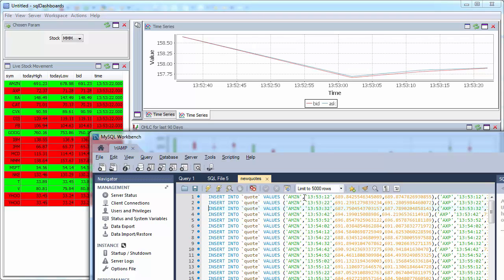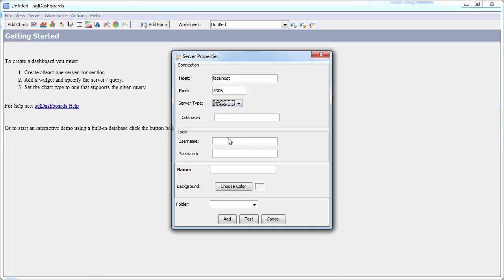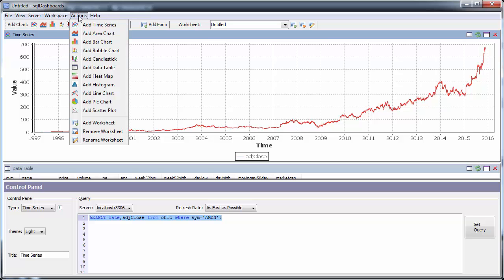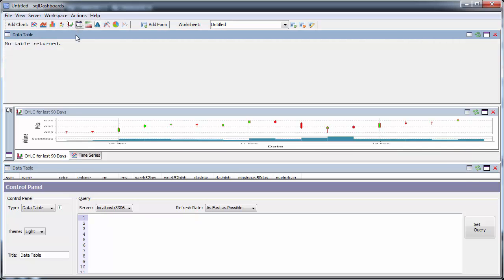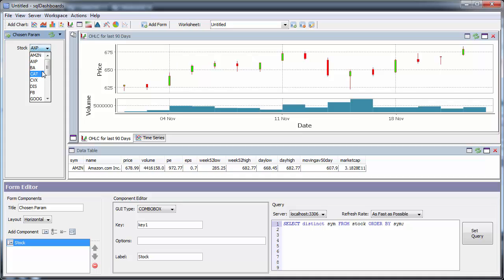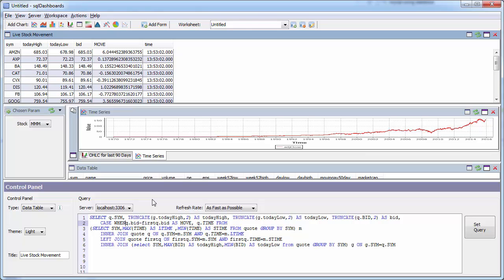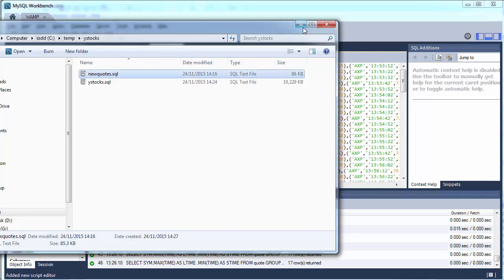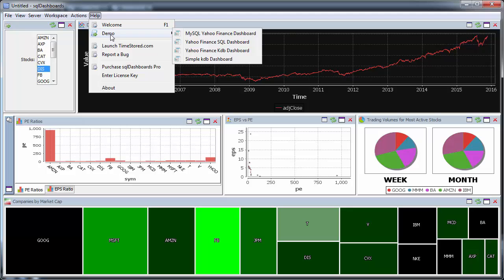MySQL Chart Dashboard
Step by step guide to creating a real time MySQL Dashboard with updating charts.